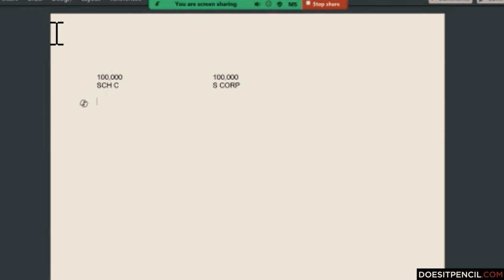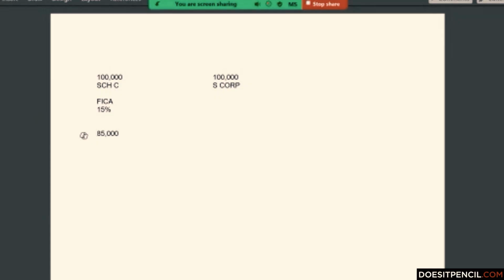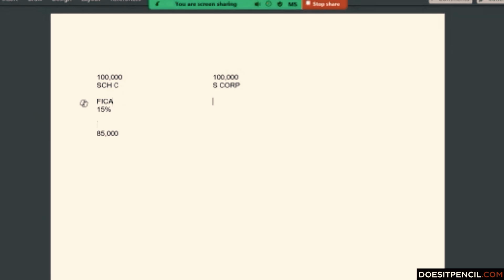Why Be an S Corporation. The Does it Pencil SALVO.